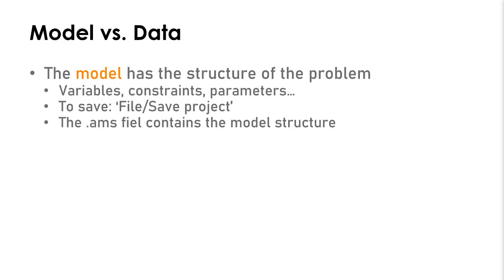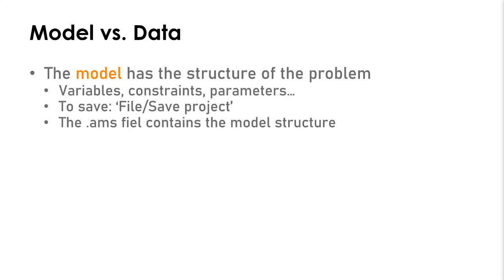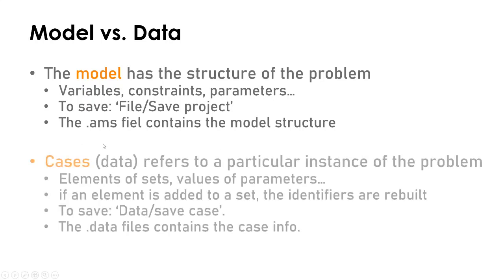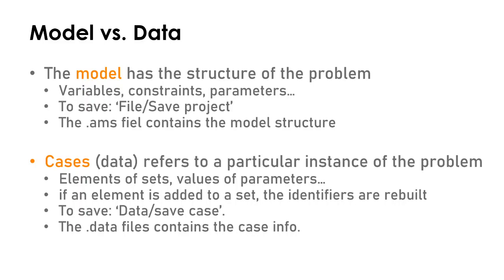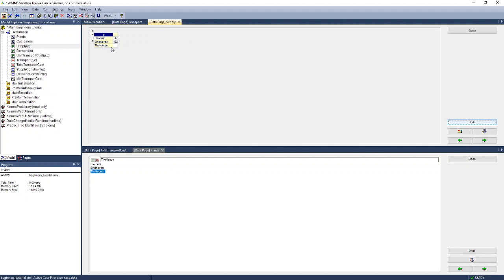AIMMS. Tutorial for Beginners 16